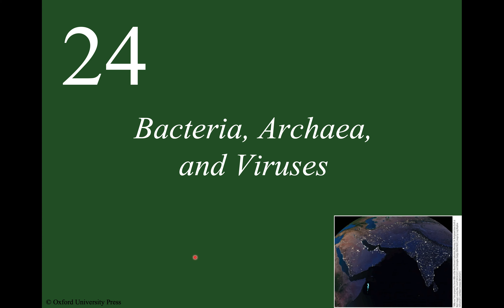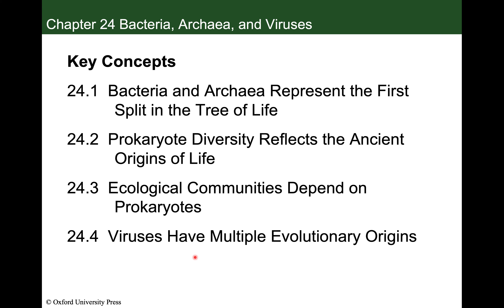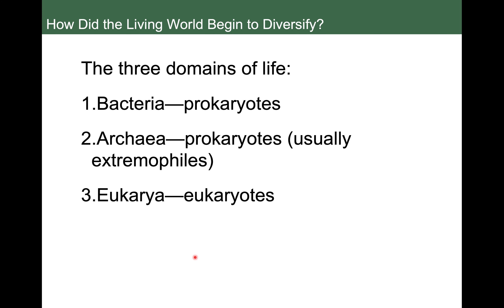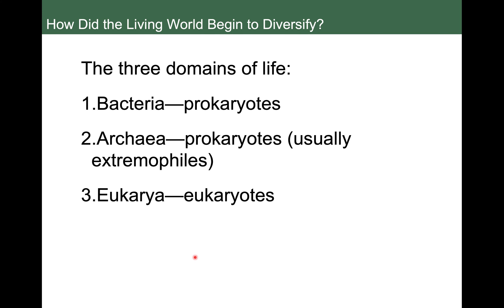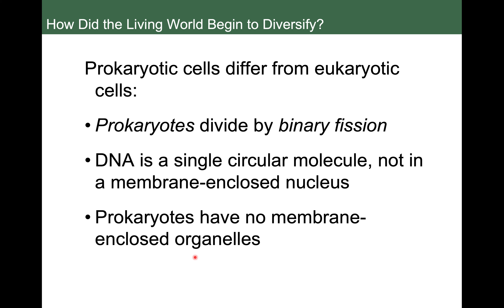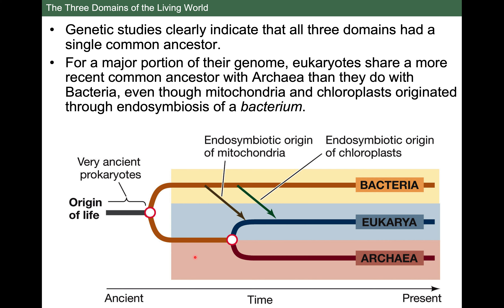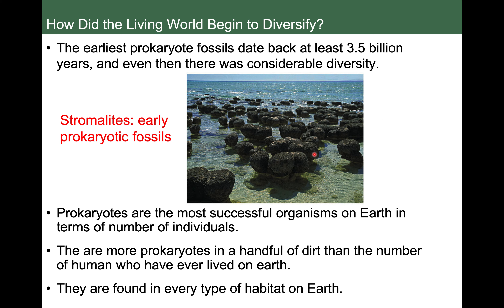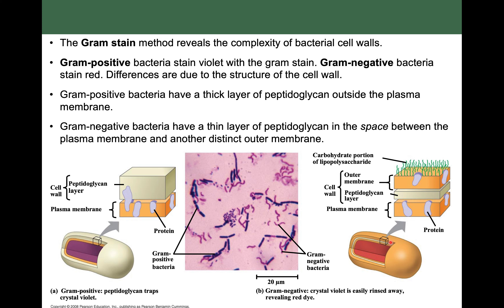POBI Chapter 24 (Part 1 of 2)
Harries POBI lecture at Pittsburg State University